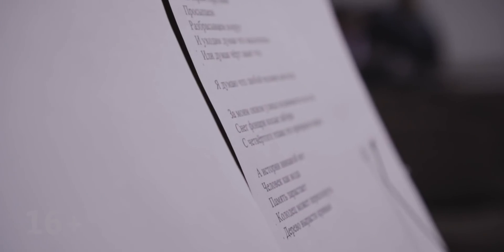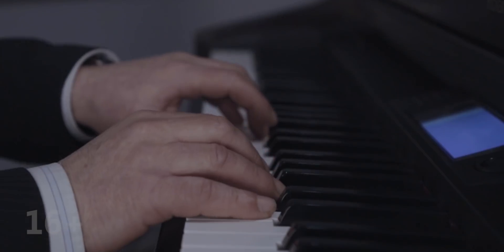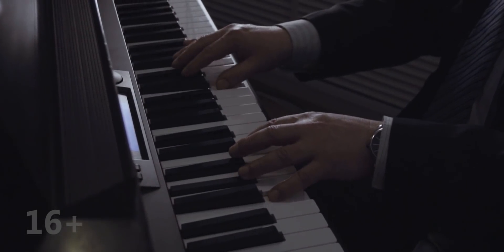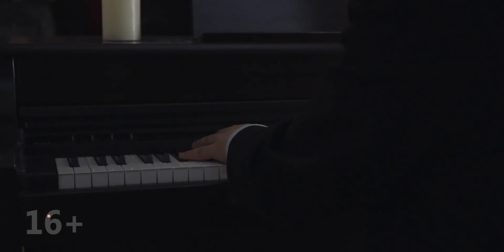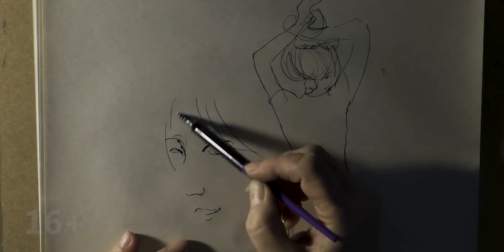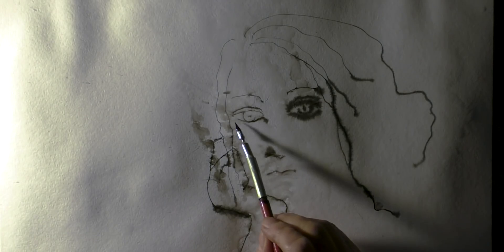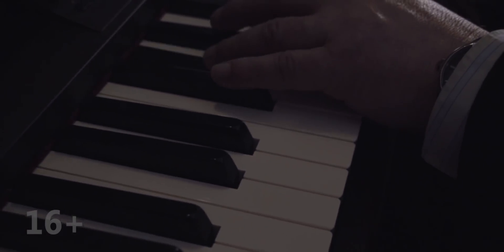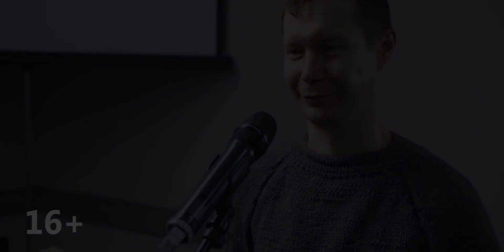Сергей Шуба. Арт-проект "ЛитерА, Советский, 40 – адрес сибирской поэзии"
Сергей Шуба (Новосибирск). Выступление 25 января 2019 года в арт-клубе «ЛитерА,
Советский 40». Зимний сезон, синяя пятница ми минор. С поэтом импровизируют:
музыкант Владимир Чижик (клавишные, Кемерово), художник Ольга Помыткина
(Кемерово).

Арт-проект “ЛитерА, Советский, 40 – адрес сибирской поэзии” – это экспериментальная площадка, на которой художники слова, звука и цвета ищут новые формы восприятия современной поэзии.

Зимний поэтический сезон проекта стартовал в январе. Это первый сезон. За ним последуют еще два: весенний и осенний. На них выступят 24 поэта Кемерова, Новокузнецка, Томска, Омска, Барнаула, Красноярска, Новосибирска, а также музыканты и художники. 900 зрителей посетят поэтические вечера.

25 января. Кемерово, Советский, 40.
Тональность вечера – ре минор.
Цвет синий.
Стихи Сергея Шубы.
Музыка Владимира Чижика (Кемерово).
Художественная импровизация Ольги Помыткиной (Кемерово).

В первом отделении Сергей читал свои стихи. Во втором отделении он прочёл
своего любимого поэта Василия Бородина. Вечер завершится церемонией
вручения новой книги Сергея Шубы «Где был Феникс» автору и гостям
«Синей пятницы».

1:10 - Сергей Шуба о том, почему для его вечера выбран синий цвет
1:57 - почему синий? Ответ художницы Ольги Помыткиной
5:25 - зрители об арт-эксперименте

Организатор проекта – журнал поэзии «После 12». Издается под патронатом «Кузбасского Центра искусств».
При поддержке Фонда президентских грантов и Департамента культуры и национальной политики Кемеровской области.